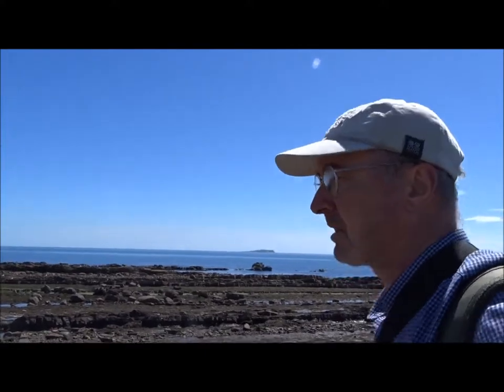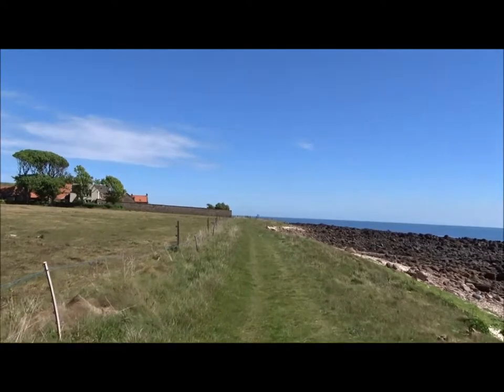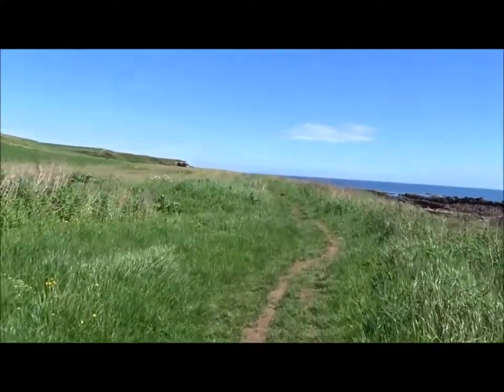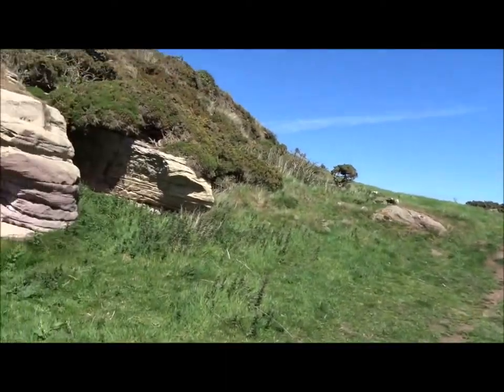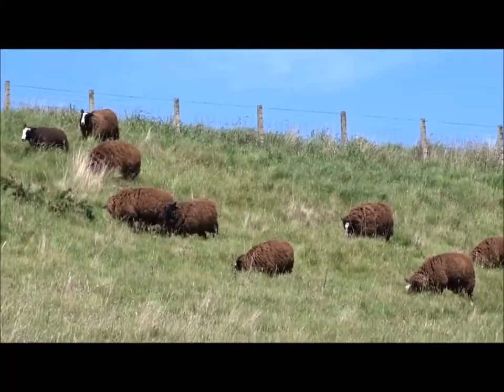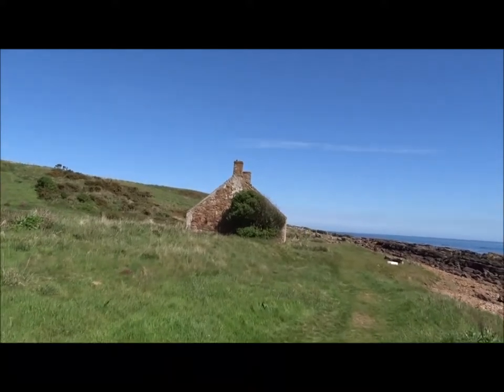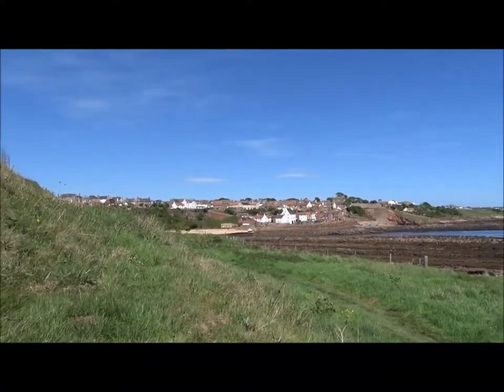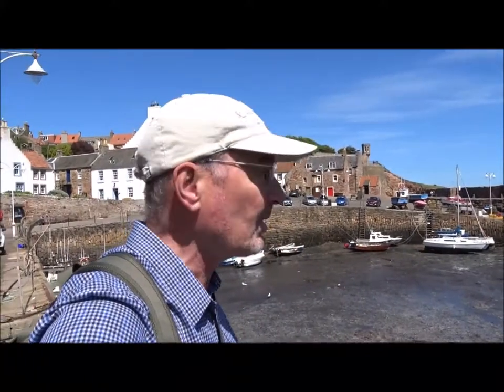Fife Coastal Path - Anstruther to Crail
Scenery and thoughts on the stunning Fife Coastal Path between Anstruther and Crail. Along the way we visit a cave and have a close encounter with strange brown animals (Ninja sheep!).